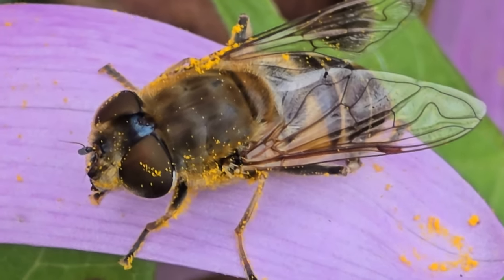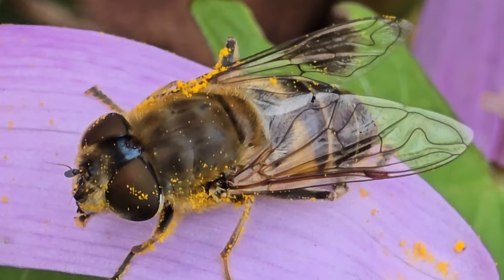2024-10-06 BLED, blejsko jezero ANTOPHILA ČEBELA